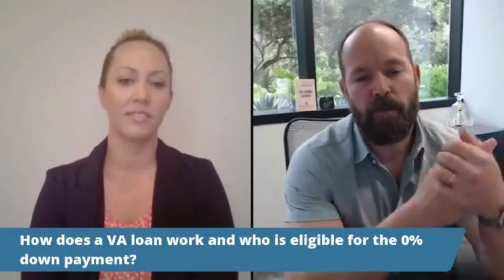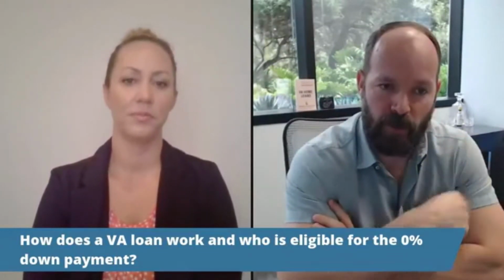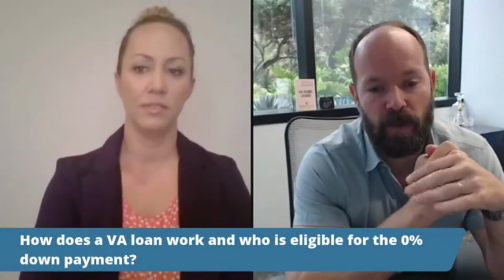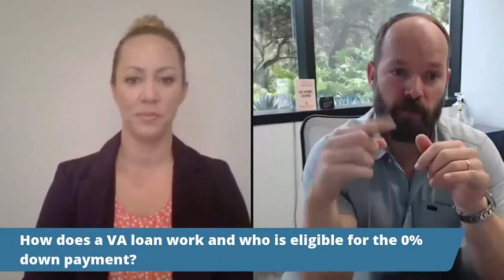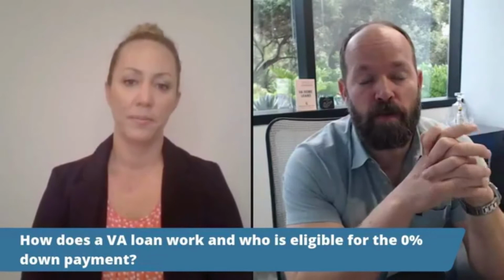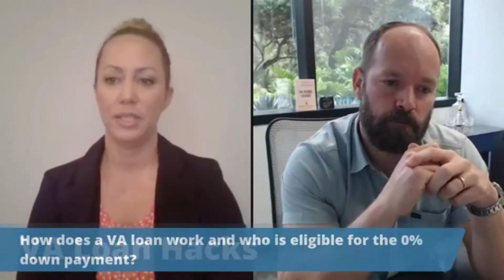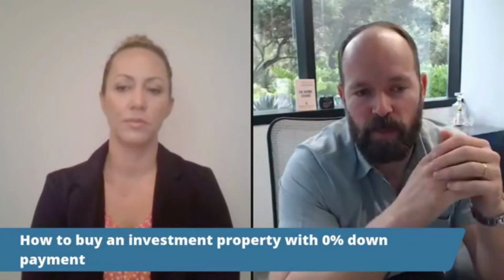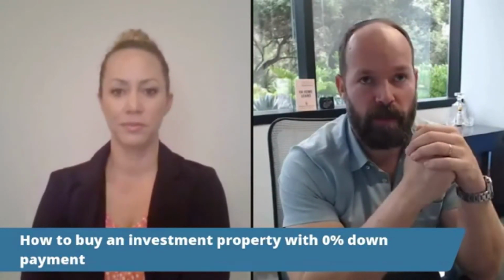Ep12: 0% Down Payment & VA Mortgage Hacks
🏡 RAISING YOUR REAL ESTATE IQ – Episode 12: 0% Down Payment & VA Mortgage Hacks • Raising Your Real Estate IQ • Carlsbad Real Estate

My next guest is Daniel Lehman with Sun West Mortgage and we’ll be talking about:
• How does a VA loan work and who is eligible for the 0% down payment?
• VA house hacks
• How to buy an investment property with 0% down payment

Now, more than ever, I believe that education is key! I’m excited to share information and interview people who are great, and will bring insight and value to my friends and clients.

I'm really excited to share a great conversation with you.

True North Associates at
Windermere Homes & Estates
 DRE Lic #01904490